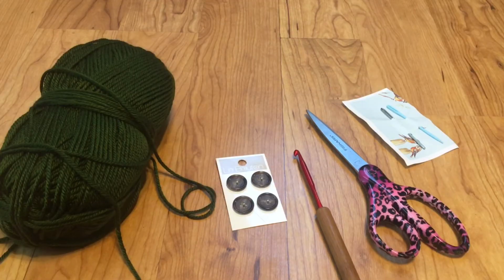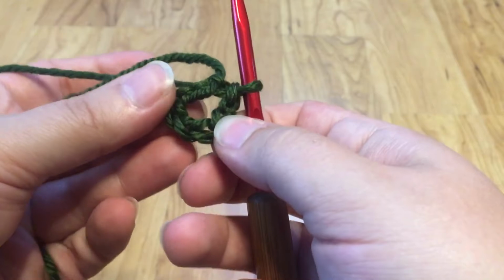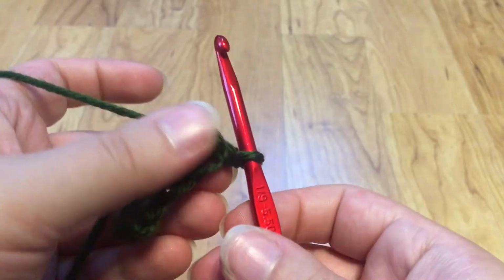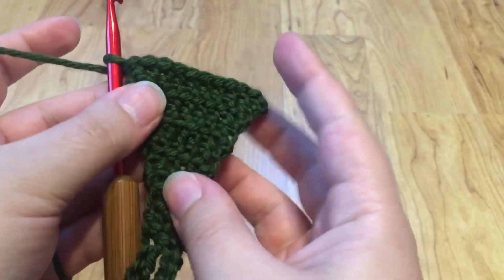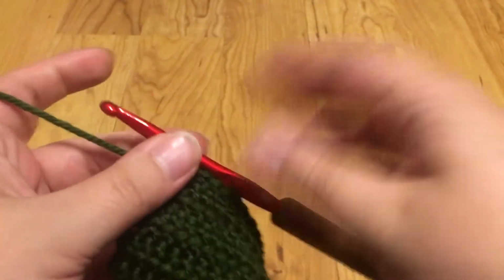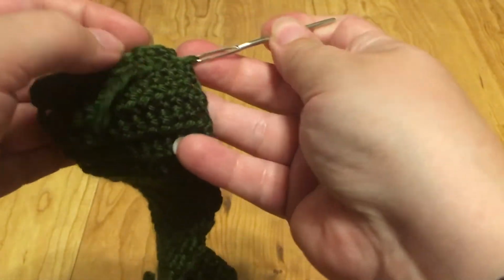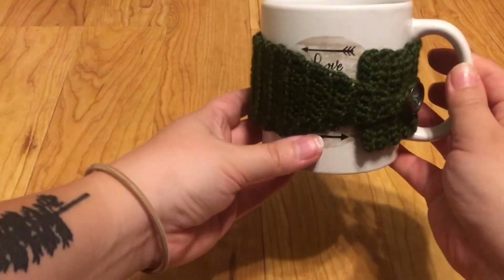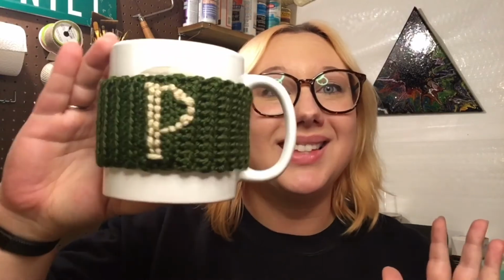Crochet Weasley Sweater Mug Cozie | Harry Potter Month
Hello, all! Fall is coming in fast, and I am ready for cooler weather and warm beverages. And now you can have your own coveted Weasley sweater wrapped around your mug this season! This video is not aimed at those who have never crocheted before, but it is an easy beginner project. Hope you enjoy!

Materials used:
Green and tan Red Heart yarn
Size I crochet hook
Scissors
Button
Crochet needle